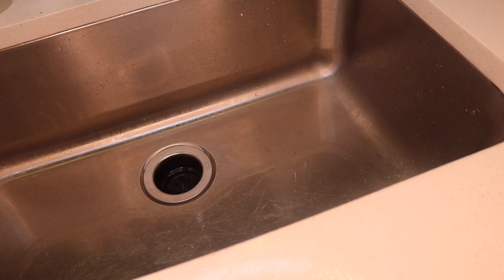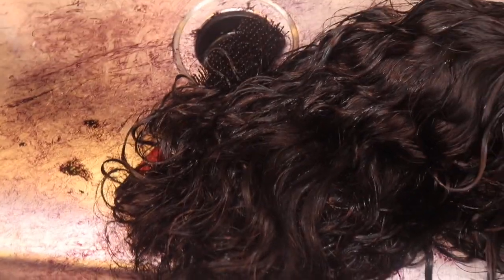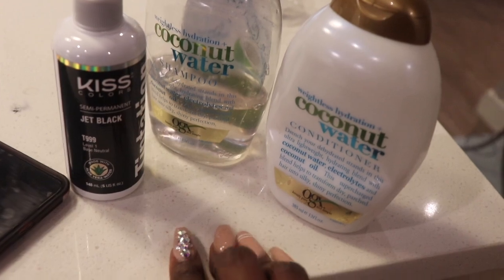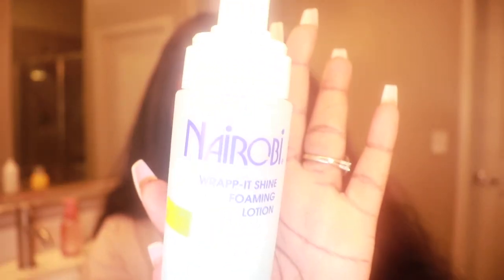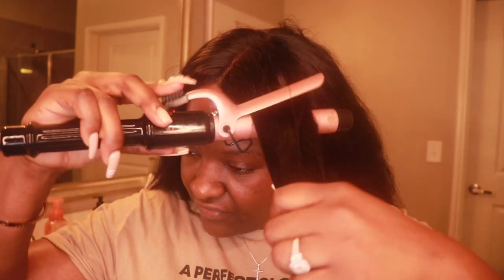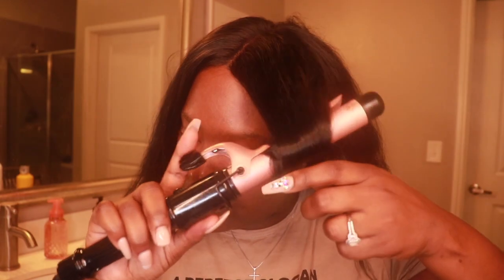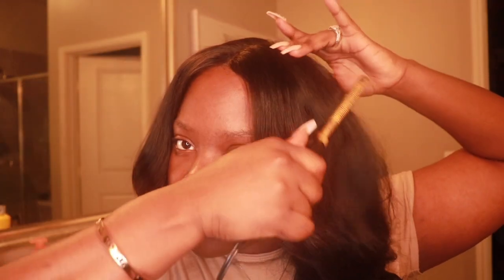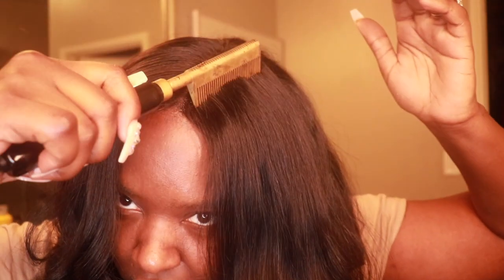How I Maintain My Wigs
Yummy hair extensions